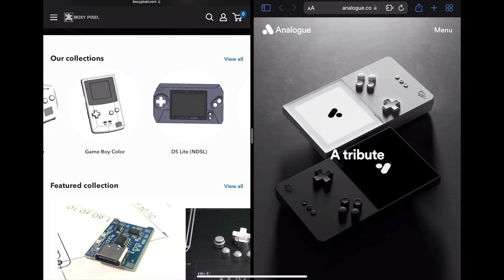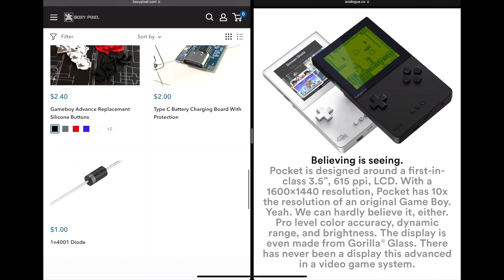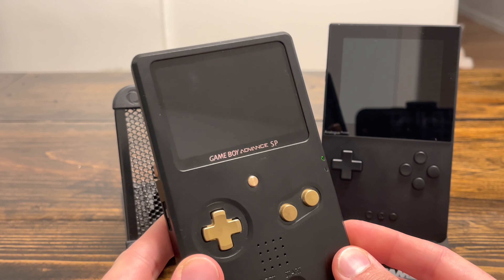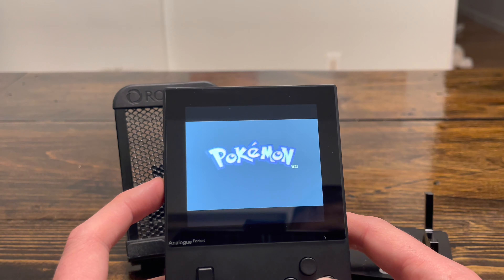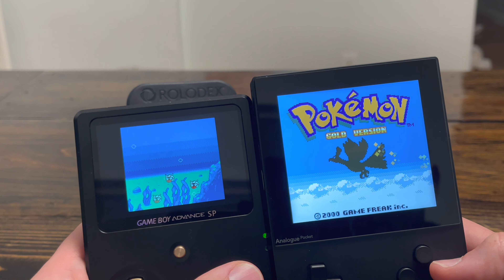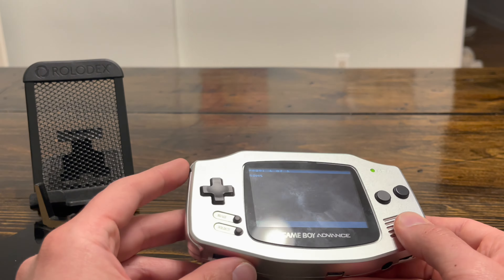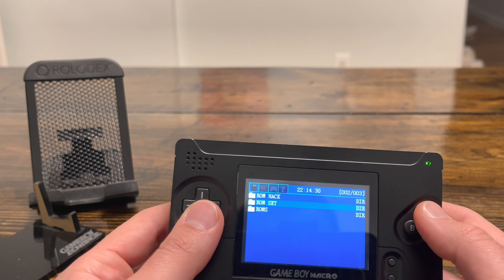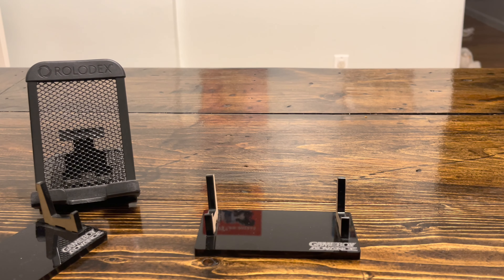Boxy Pixel GBA SP Unhinged & Analogue Pocket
This video I'm comparing some Boxy Pixel GBA consoles to Analogue Pocket.  Please know this is just my opinion.

Carts

1.EZ Flash Jr
2.EZ Flash Omega GBA

Links

Timestamps:
00:00 - Giveaway
00:39 - Intro
02:39 – Boxy Pixel GBA SP Unhinged X Analogue Pocket
05:59 - Boxy Pixel GBA and GBA Macro
08:12 - Boxy Pixel Nintendo Switch
08:37 - Trading Pokémon between two Emerald Versions